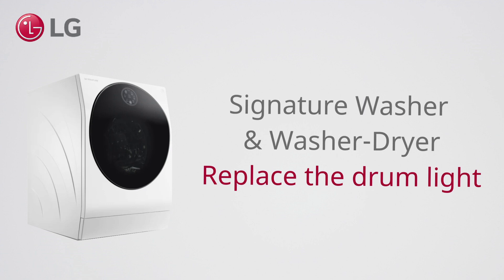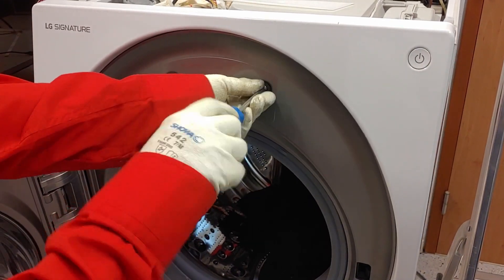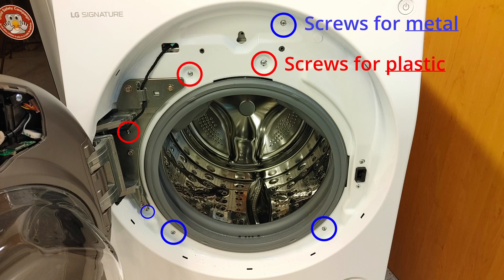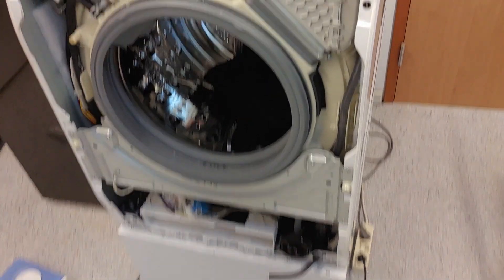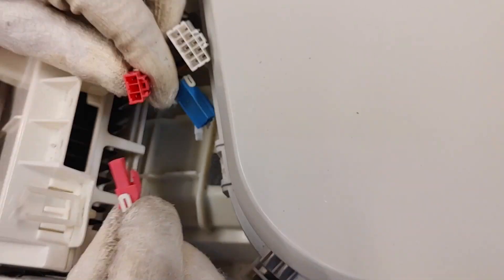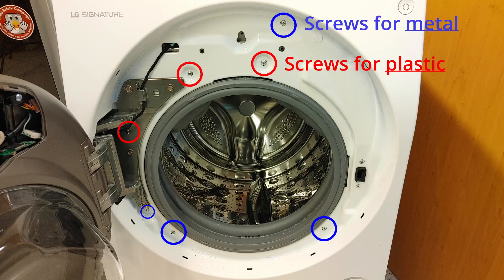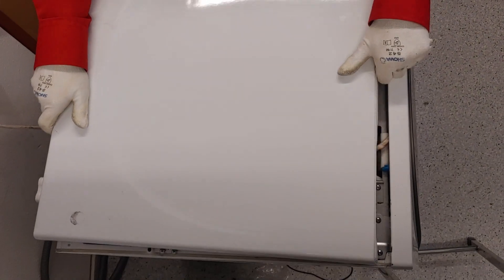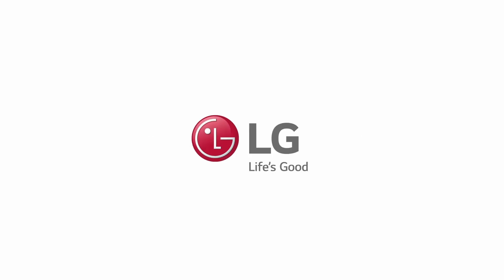[LG Washer & Washer-Dryer] How to replace the drum light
This video explains how you can replace the light of an LG Signature washer or washer-dryer model.
Important: Make sure to power off the appliance before starting the replacement.

00:00 - Disassembly top cover, front (+door) and the light
02:19 - Assembly light, front (+door) and top cover